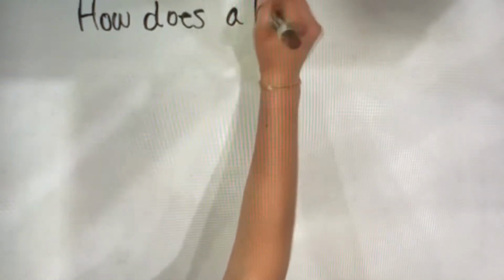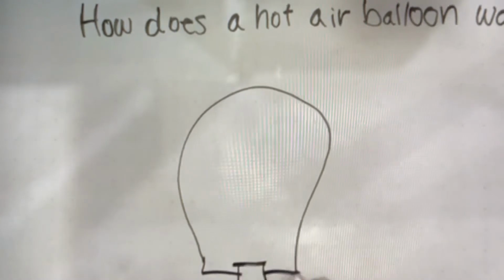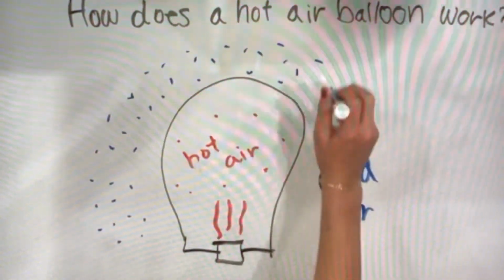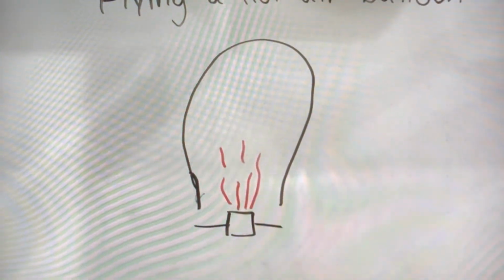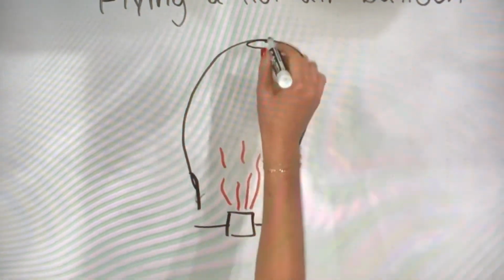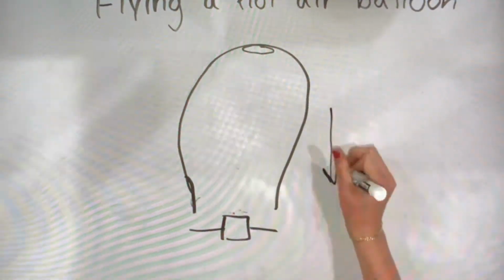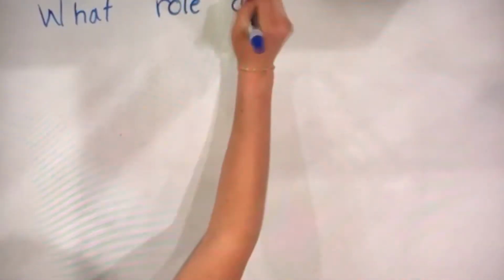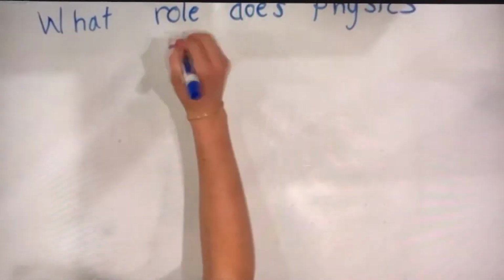The Physics of Hot Air Balloons